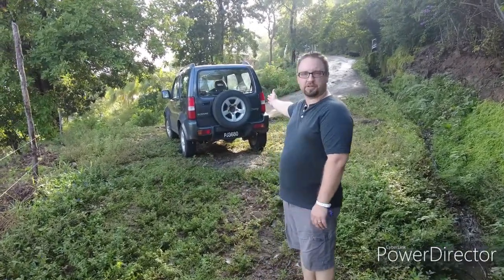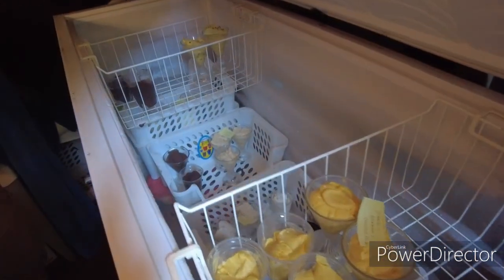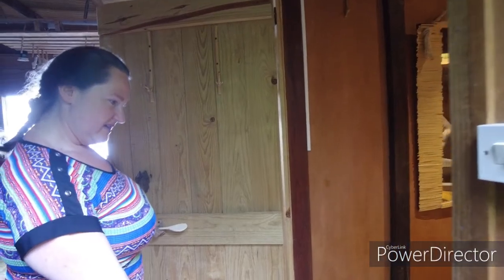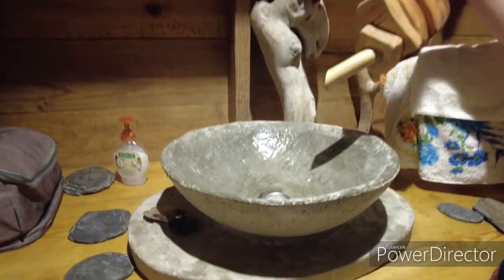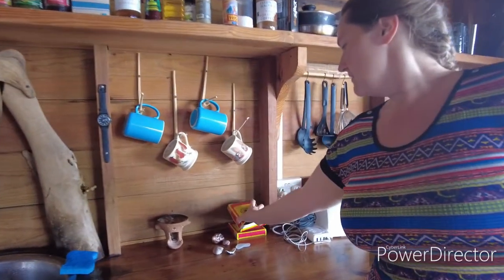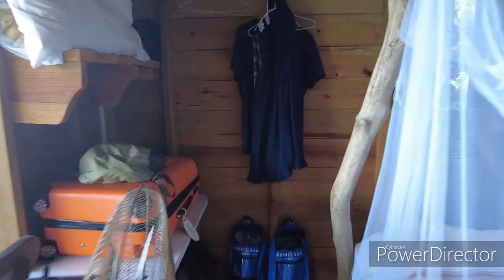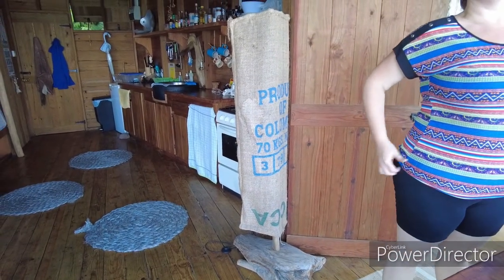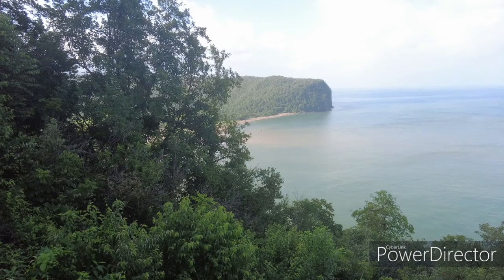Tour of the Hummingbird Hangout, Marigot Bay, Castries, Saint Lucia- October 2021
In October of 2021, we spent a week in Saint Lucia. We stayed at the Hummingbird Hangout, a beautiful private open air bungalow. Saint Lucia's rugged terrain turns this bungalow into a secluded oasis. The driveway is unpaved, taking you downhill to your perch on the face of a mountain. You can walk to a nearly private beach in 15-20 minutes and to Marigot Bay in 20-25 minutes. The Hummingbird Hangout allows you to connect with nature.